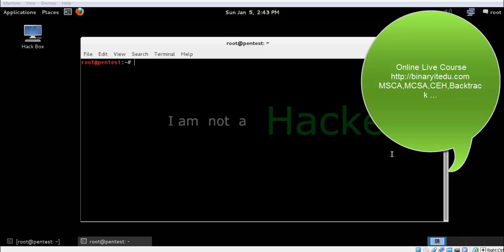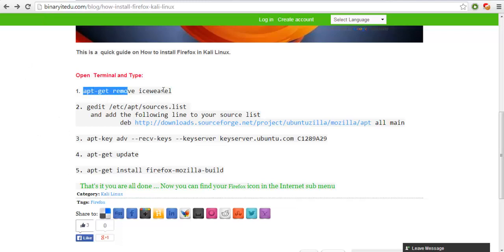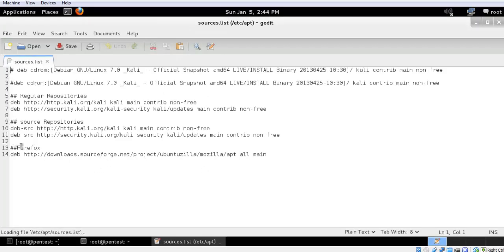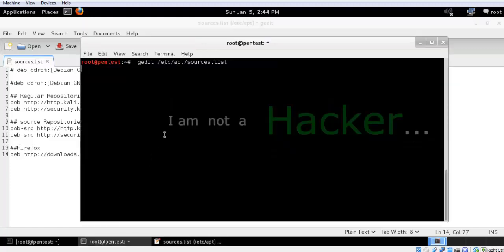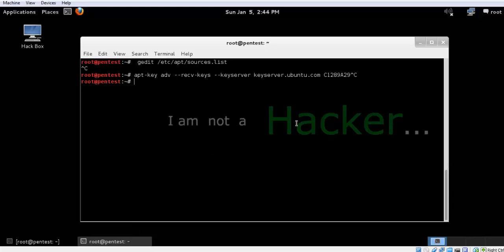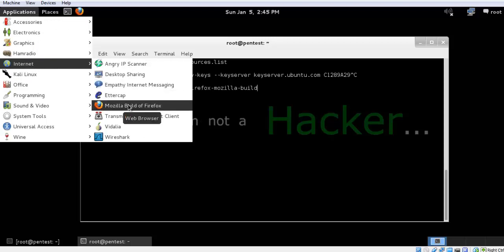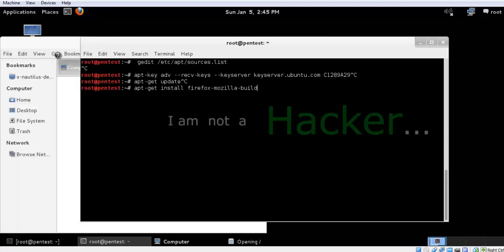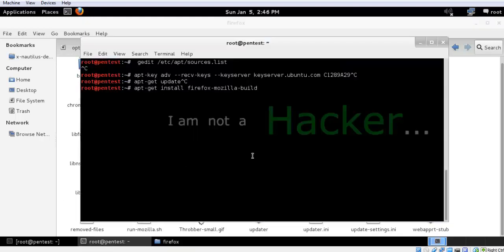How to install a Firefox in Kali linux